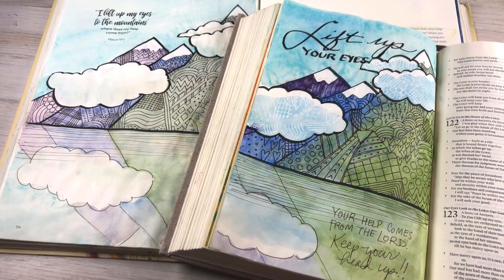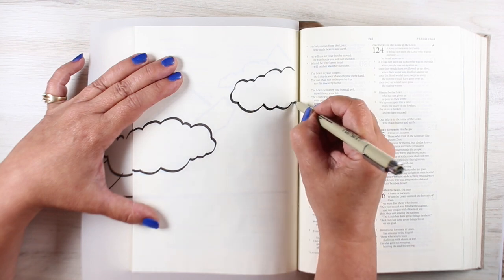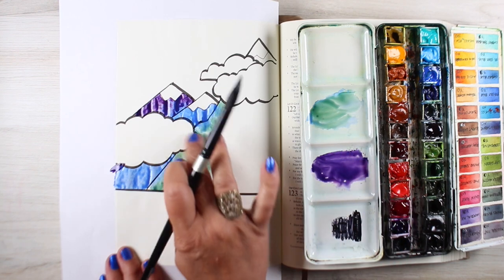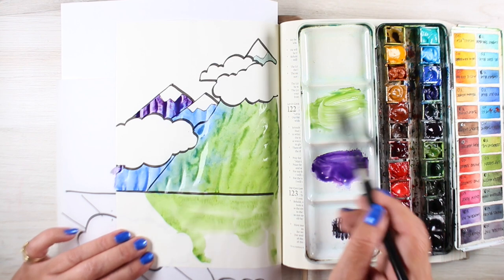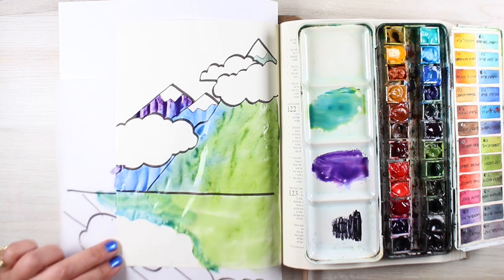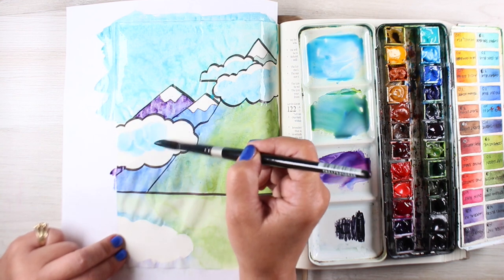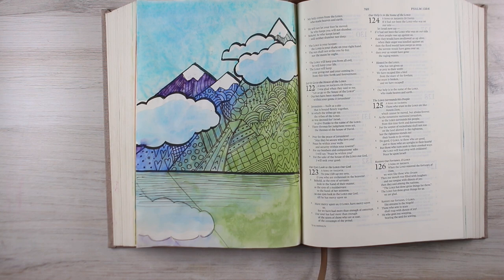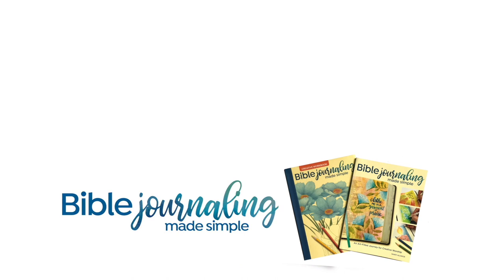BIble Journaling Psalm 121:1 Doodled Mountains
Purple Mountains Majesty! It was just Independence Day in America so I've got beautiful mountains to share, but it's not a patriotic post - unless it's being a patriot to the Kingdom of God. :)  Keep your eyes lifted to the Lord!

SCRIPTURE:
I lift up my eyes to the mountains—
where does my help come from?
Psalm 121:1